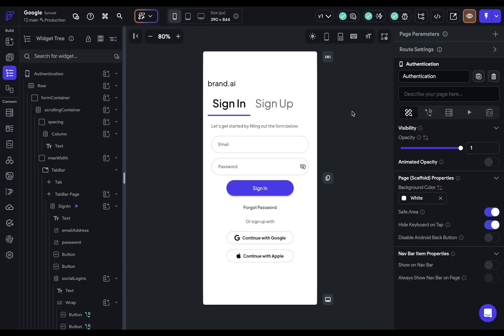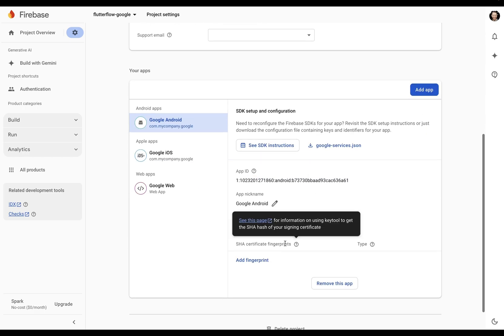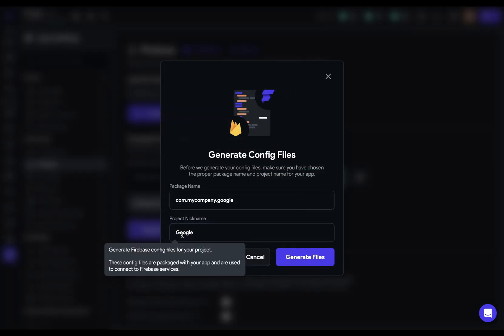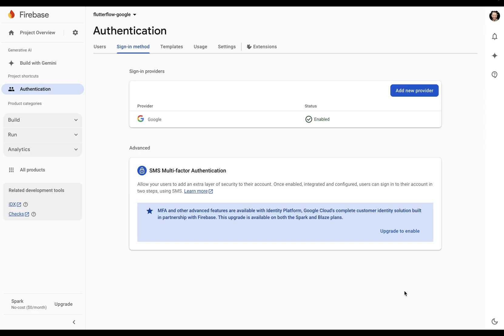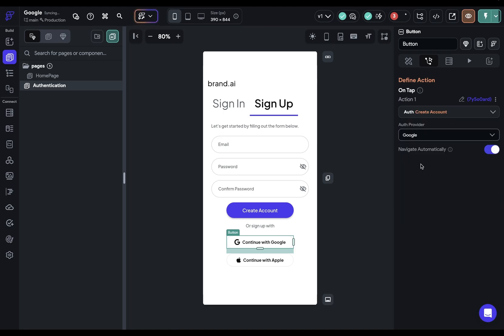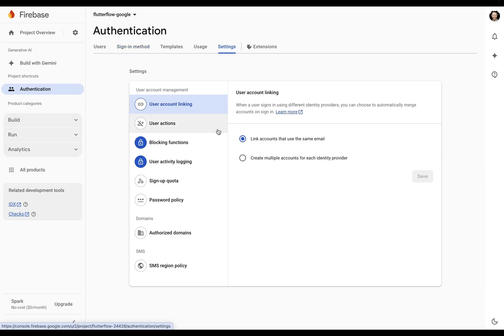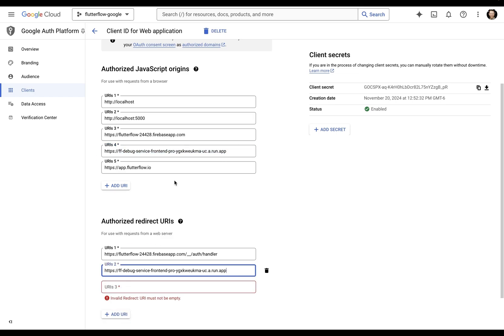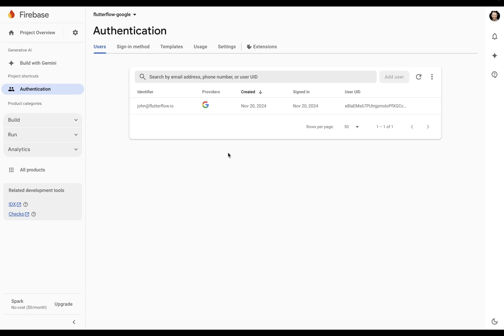Google Sign In with Firebase (Updated)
🚀 Learn how to set up Google Sign-In with Firebase in FlutterFlow! This step-by-step tutorial will guide you through every detail to ensure smooth authentication for your app. ✨

🔑 What’s Covered in This Video:

🔗 Setting up Firebase with a SHA-1 key and why it’s essential.
💻 Running terminal commands to generate the SHA-1 key.
⚙️ Configuring Google Sign-In in Firebase Authentication.
🌐 Adding authorized domains for secure OAuth operations.
🛠️ Updating Firebase and Google Cloud settings for Test Mode and Run Mode.
✅ Testing Google Sign-In and confirming users in Firebase.

Commands to generate the SHA-1 key on Mac and Windows 💻
Mac
keytool -list -v \
-alias androiddebugkey -keystore ~/.android/debug.keystore

Windows
keytool -list -v -keystore C:\Users\leon\.android\debug.keystore -alias androiddebugkey